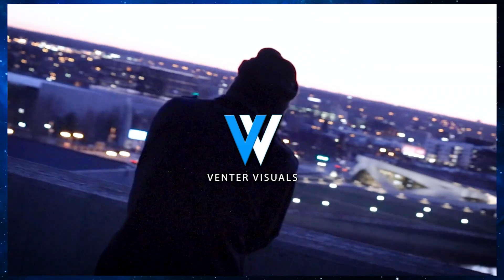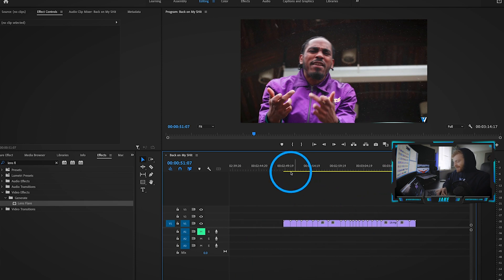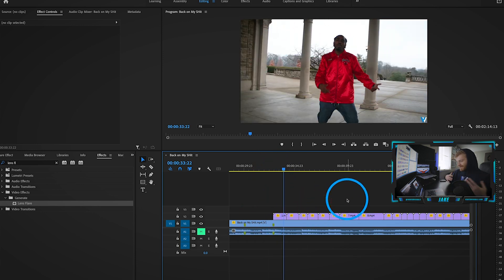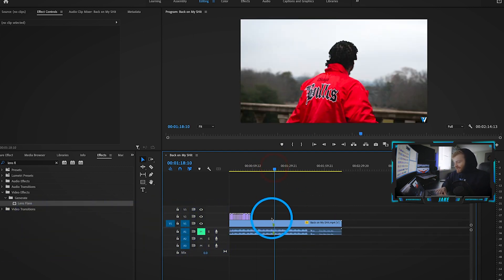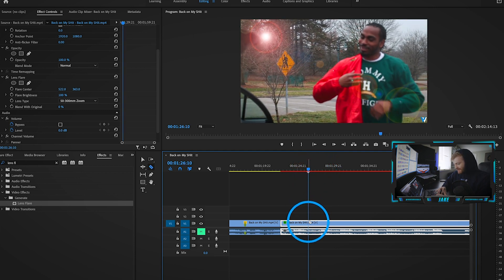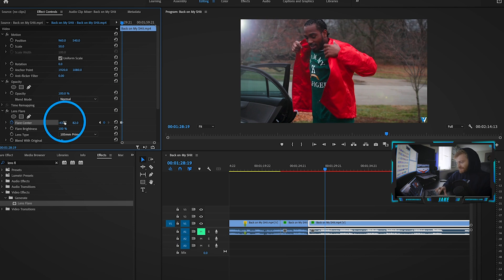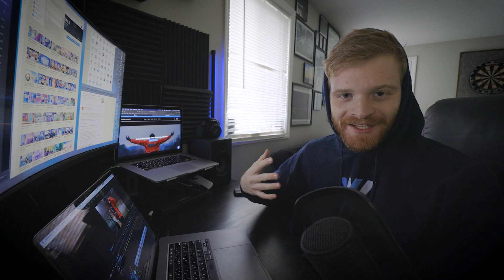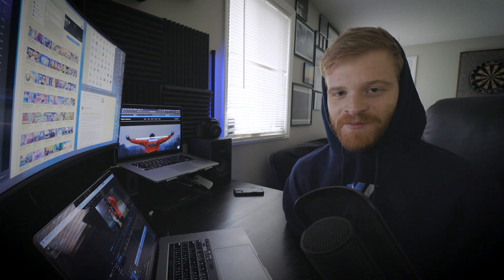NEW Light Flare effects! Premiere Pro 2025 (Tutorial)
Chapters
0:00 - What are light leaks?
0:30 - Light leak overlays
2:25 - Lens flare effect
4:55 - Free overlay pack
5:13 - Conclusion